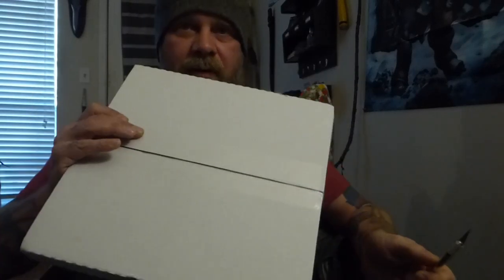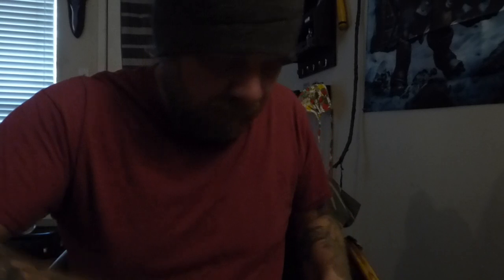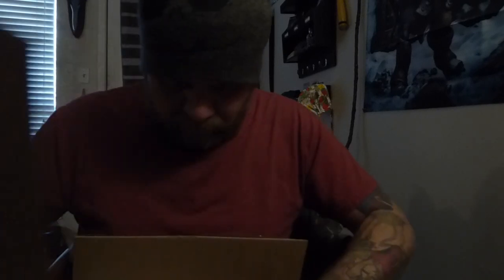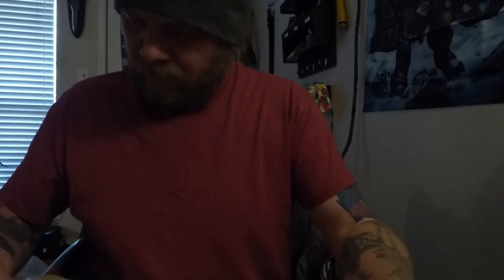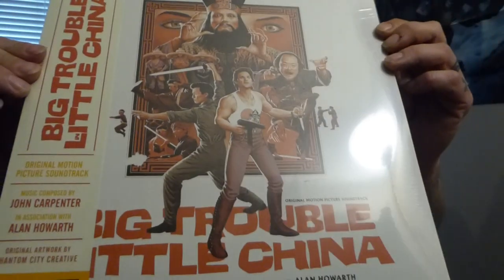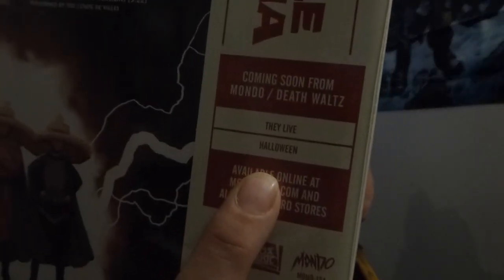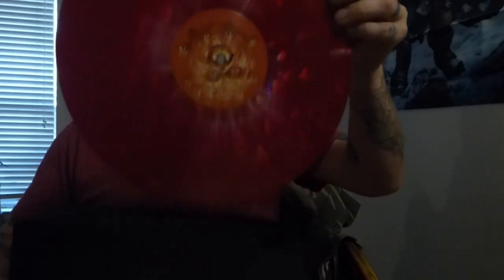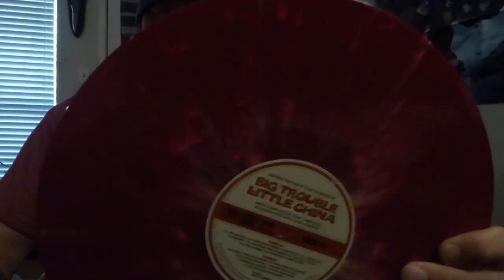"Big trouble in Little China" Double Album Soundtrack Vinyl Record reveal.